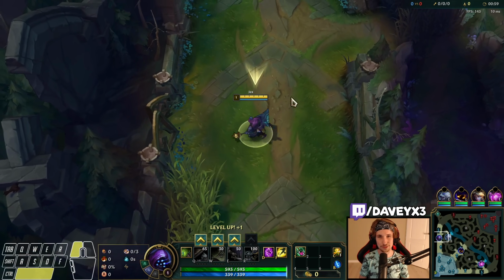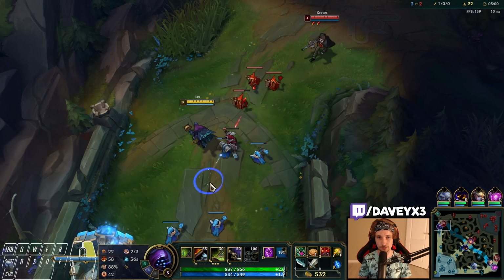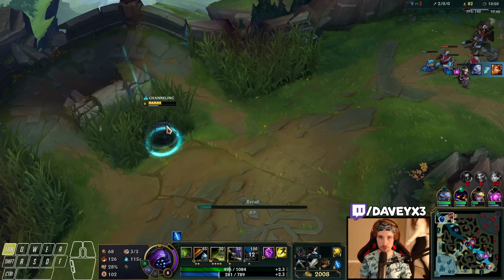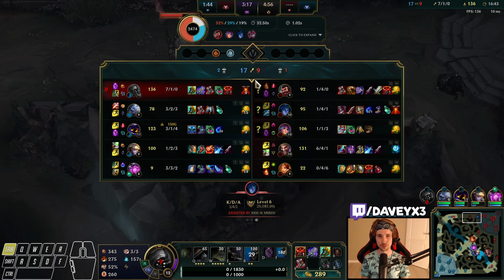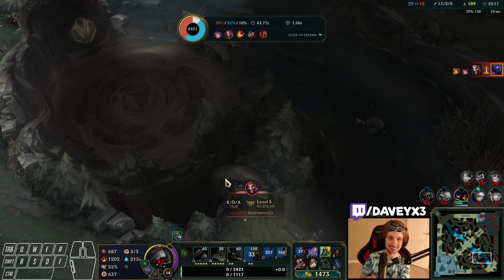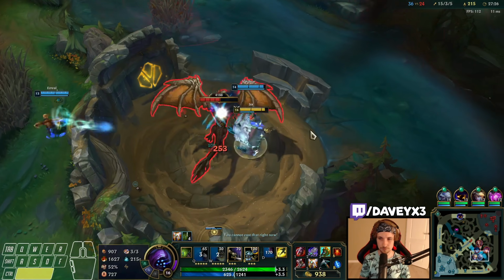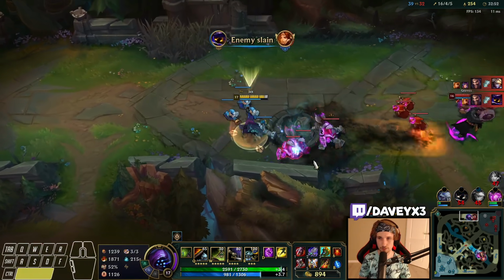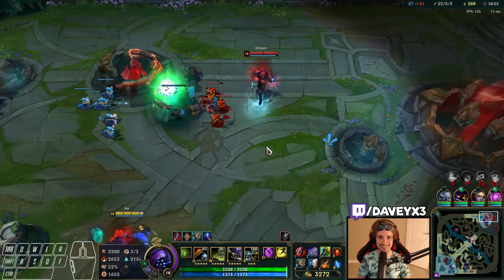JAX TOP IS NOW LITERALLY FREE WINS (BEST TOPLANER) - S11 JAX TOP GAMEPLAY (Season 11 Jax Guide)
League of Legends Season 11 Jax Toplane Gameplay!

Season 11 Jax Runes: explained at beginning of the video.

season 11 Jax Build:
(blade of ruined king - steelcaps - divine sunderer -steraks gage - guardian angel - deaths dance)